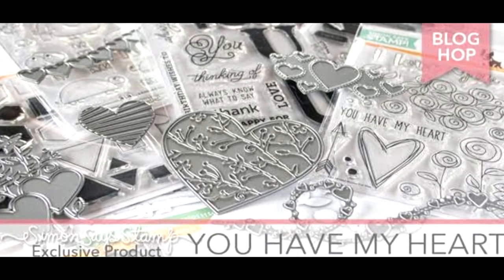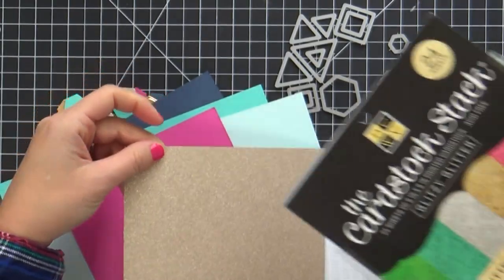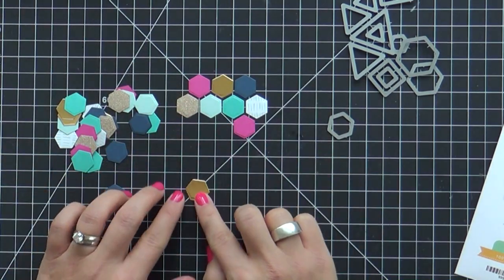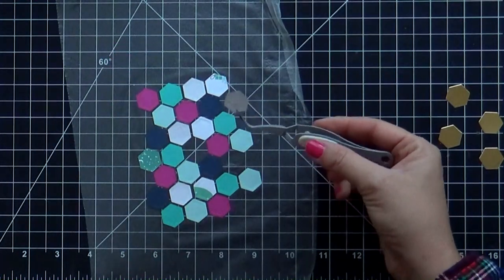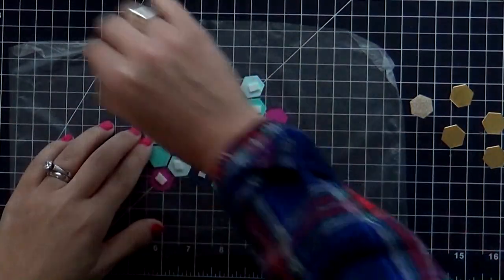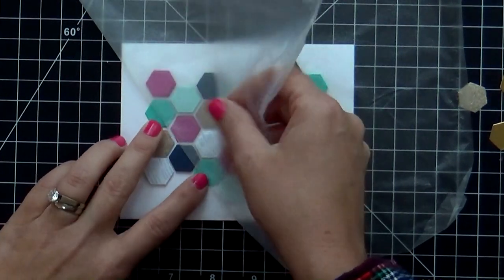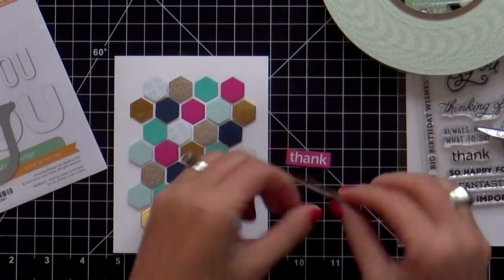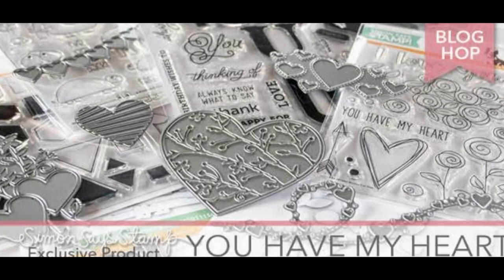SSS You Have My Heart blog hop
• Simon Says Stamp PERFECT SHAPES Wafer Dies sssd111552 You Have My Heart  ——
• Simon Says Stamp BIG U Wafer Dies sssd111557 You Have My Heart  ——
• DCWV Cardstock 6 x 6 FOILED SOLID Paper Stack Printed Matstack MS-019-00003  ——
• DCWV Cardstock 6 x 6 GLITZY GLITTER Paper Stack Matstack MS-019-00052  ——
• Pinkfresh Studio CHRISTMAS WISHES 6 x 6 Paper Collection Pack RC300215SSS  ——
• Neenah Classic Crest 80 LB SMOOTH SOLAR WHITE Paper Pack 25 Sheets  ——
• Ranger .5 Oz. MINI MULTI MEDIUM MATTE Glue Adhesive Paint INK41511  ——